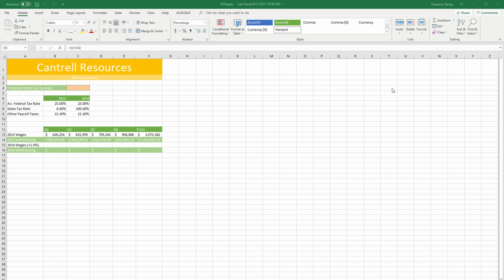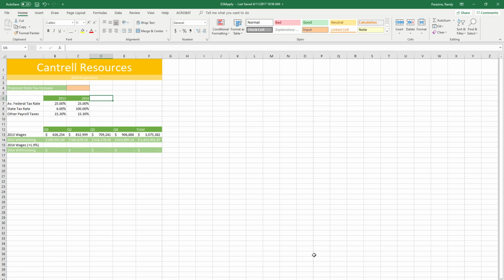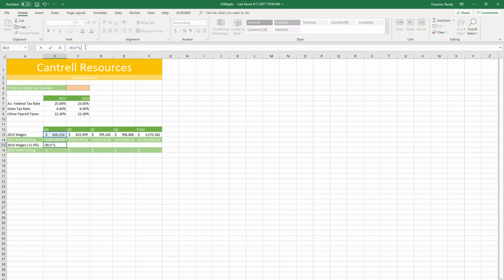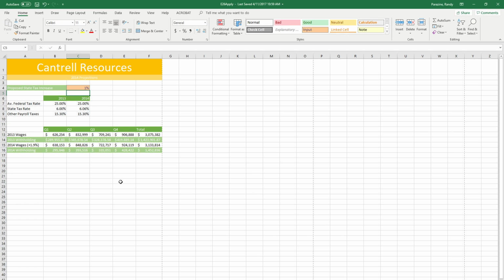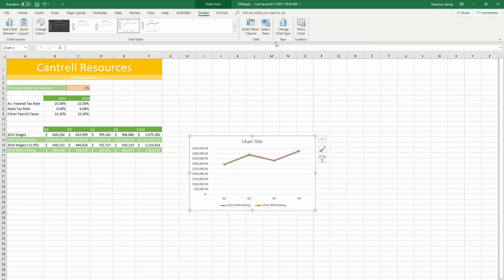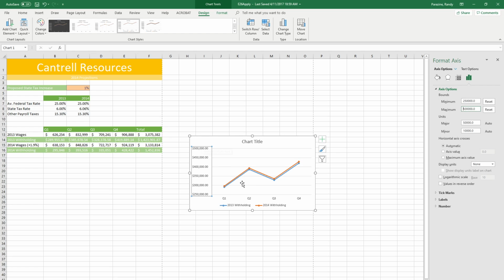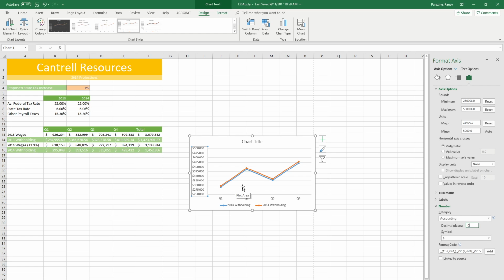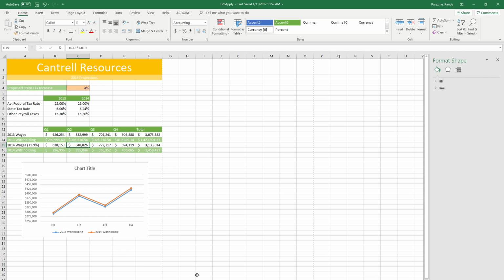Excel Apply 26